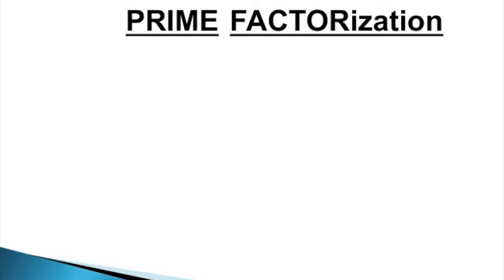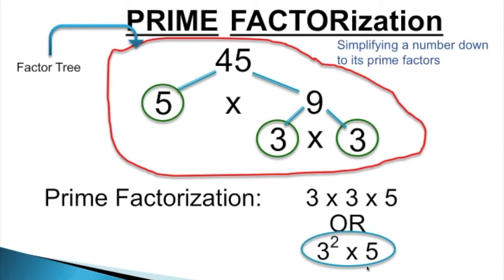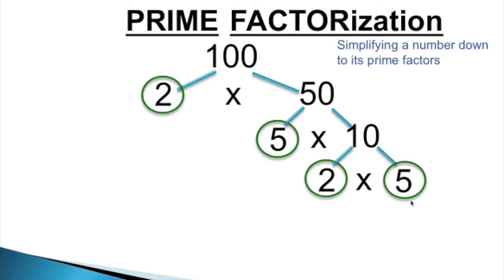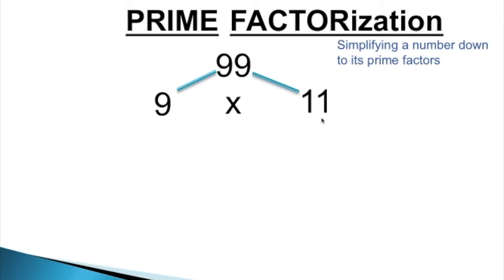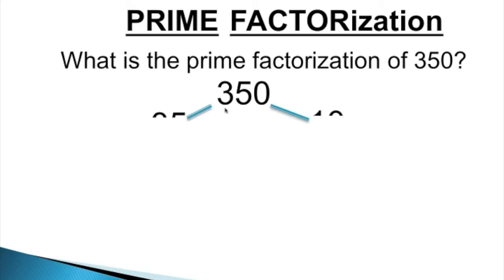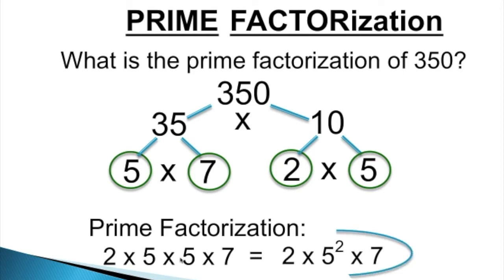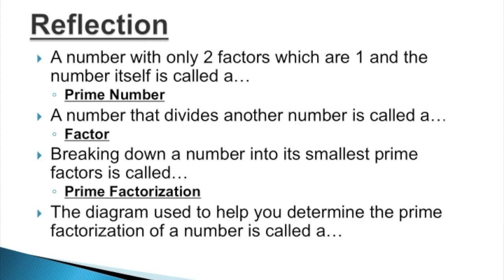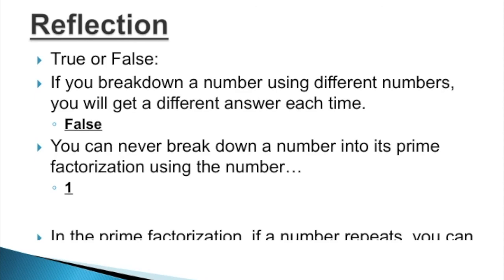Prime Factorization Under 10 Minutes [Factor Trees Under 10 Minutes]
In this video, I'll show you how to find prime factorization in under 10 minutes. You'll learn, step by step how to use factor trees in under 10 minutes as well! This video shows super simple prime factorization.
Connect With Mr. Ace:
Video Breakdown:
0:00 - Mr. Ace Math Intro
0:19 - What is Prime Factorization (with Example 1)
2:06 - Example 2
3:46 - Example 3
4:30 - Example 4
5:51 - Pause & Practice
6:17 - Pause & Practice Answers
6:41 - Reflection
Mr. Ace Math is home to some great math tutorials. For example, we have a great video on prime factorization. We help students find prime factorization of a number. It's prime factorization made easy. Some students call it super simple prime factorization. Prime factorization is a mostly 5th grade math topic We also show students how to use factor trees. We enable scholars to find prime factors of a number, and this video shows prime factorization under 10 minutes. What is a factor tree? It helps you to find prime factorization in under 10 minutes. Students can also create factor trees under 10 minutes. They also call it factor trees made easy.
Welcome to Mr. Ace Math, your ultimate destination for mastering prime factorization and beyond! 🌟 In our videos, we delve deep into the world of prime factorization, providing step-by-step tutorials and practical examples to help you understand this essential mathematical concept.

Wondering "How to find the prime factorization of a number?" Look no further! Our comprehensive explanations and prime factorization method tutorials will equip you with the skills you need to tackle any prime factorization problem with confidence.

From understanding prime factors and prime numbers to exploring composite numbers, we cover it all. Whether you're a student needing prime factorization explained or seeking prime factorization examples to solidify your understanding, Mr. Ace Math has got you covered.

Join us as we guide you through the process of finding prime factorization using various methods, including the factor tree and prime factorization tree method. No matter your level of expertise, our videos are designed to make prime factorization accessible and engaging for all learners.